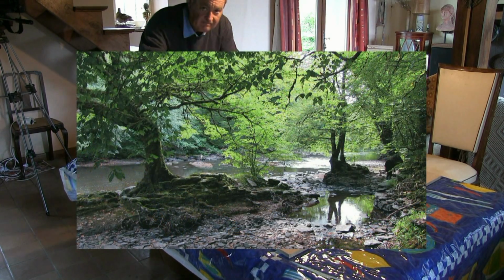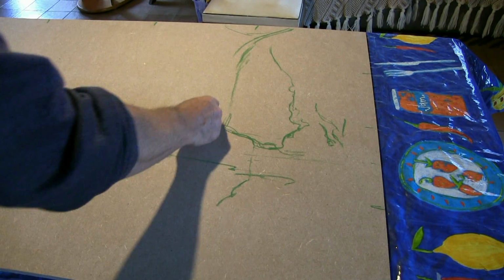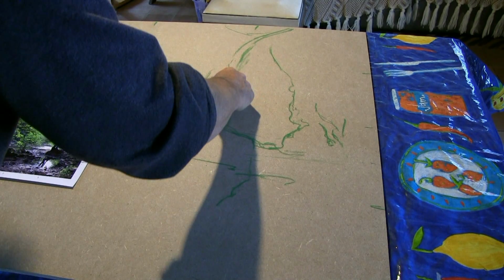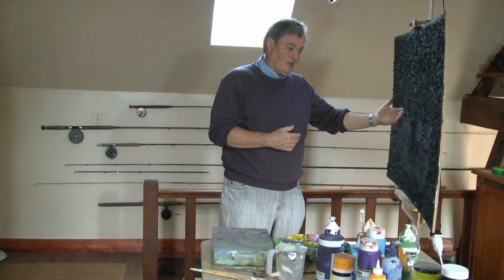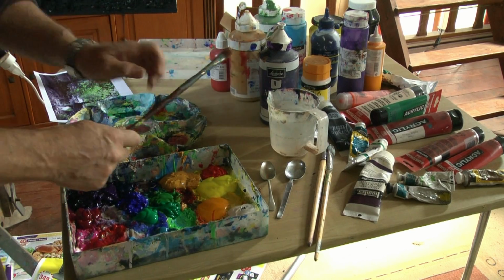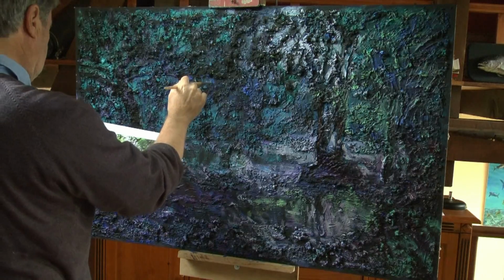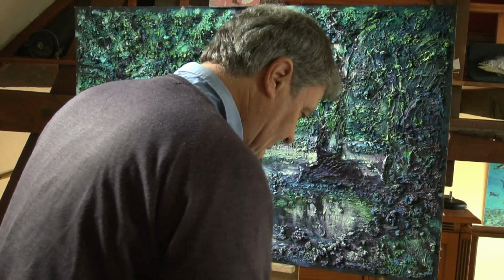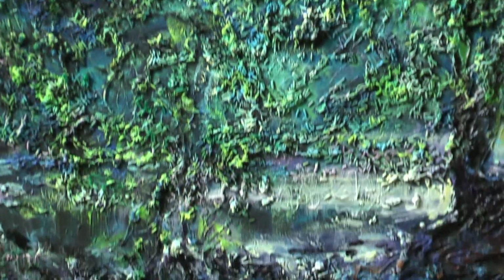Texture Painting - 1 France - Riverside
The first of my artworks since my new move to the Creuse. A large textural work that will be resined later. In this case a river scene looking through trees in summer.